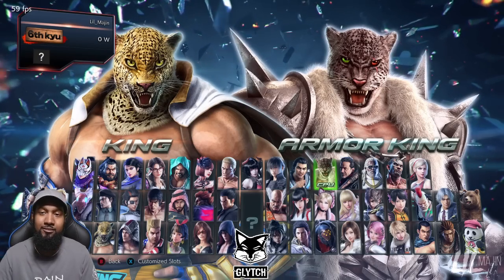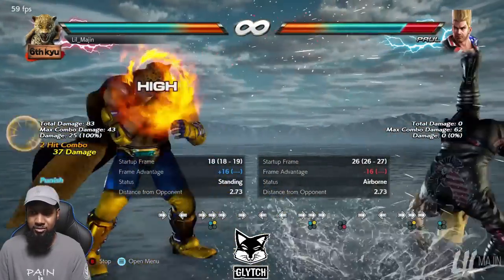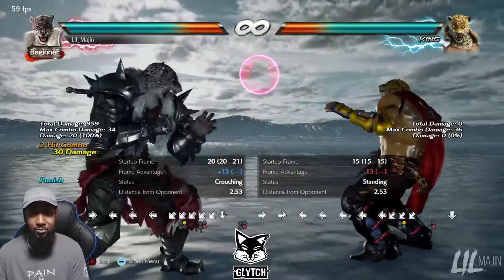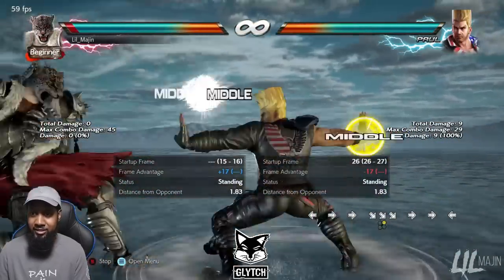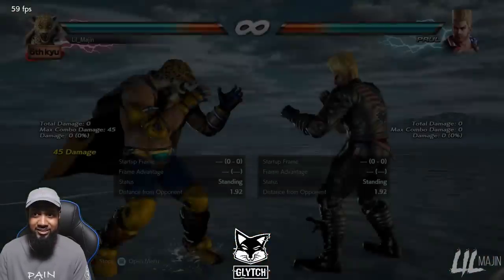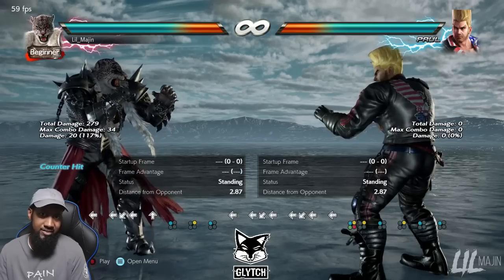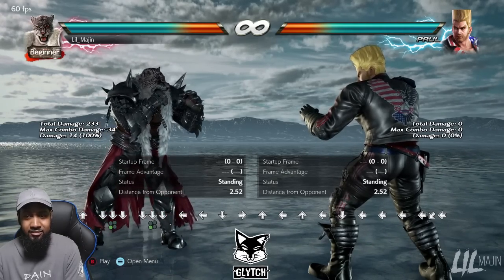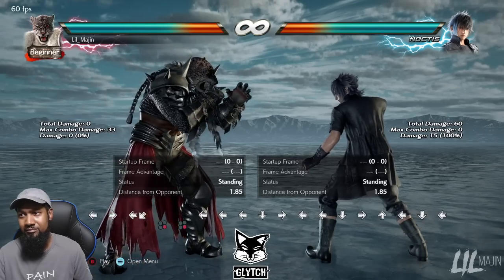Which King has Stronger Block Punishment?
Who do you guys think has the better punishment?

Here's the link to the Sony PS5 Controller that I use for Tekken:

Lil Majin's Amazon Store: